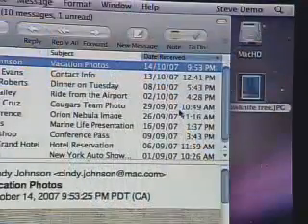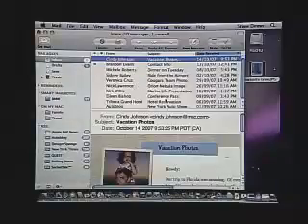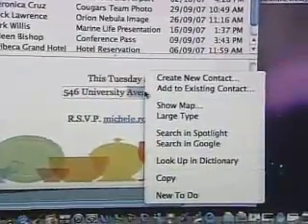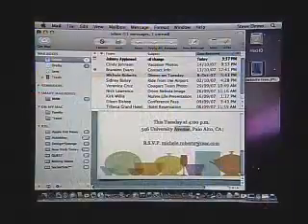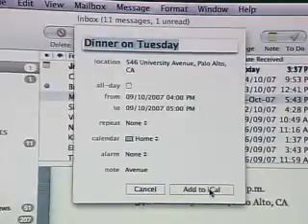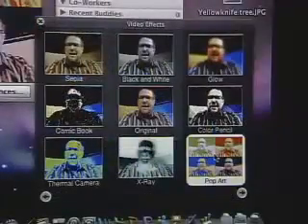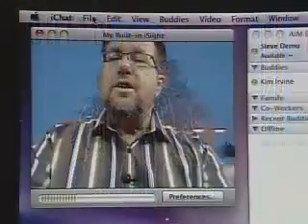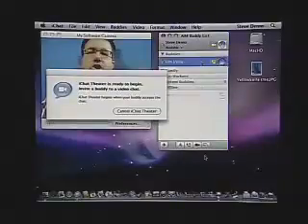Dotto Tech Season 6 Episode 9- Leopard part 2246